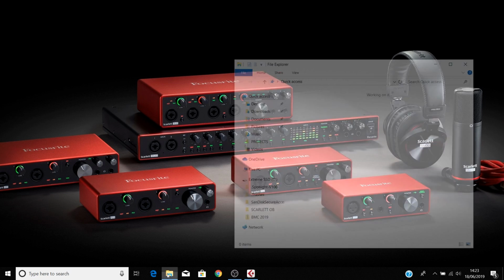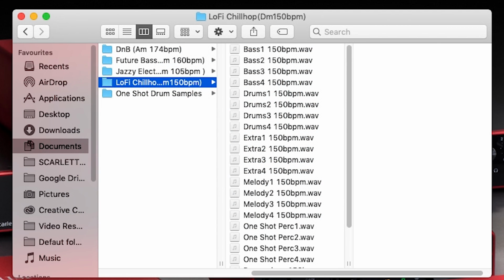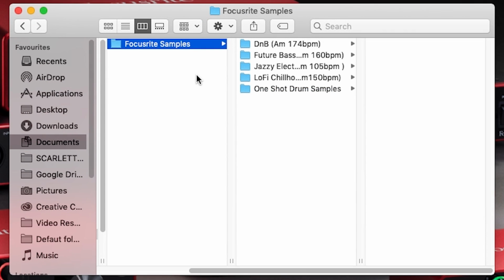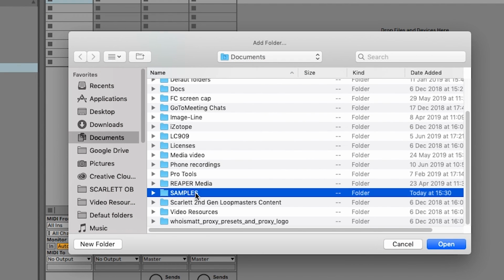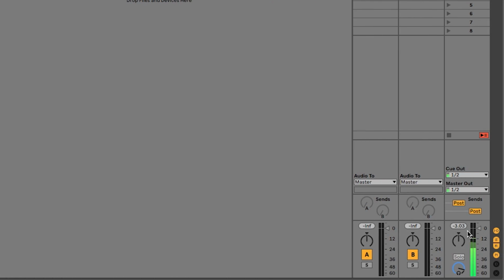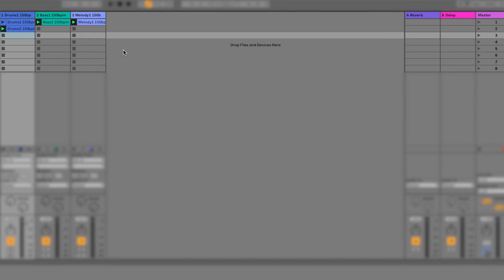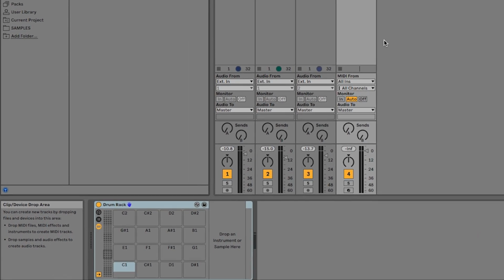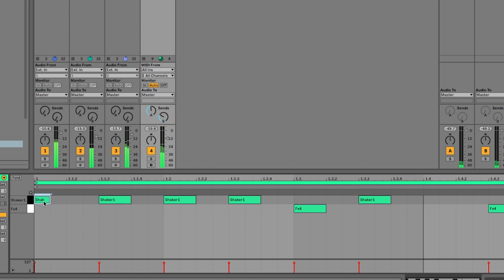Making music with samples in Ableton Live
Chapters:

00:00 - Introduction
00:35 - Download Sample Content
00:50 - Extract Folder Contents
01:22 - Create Samples Folder
02:30 - Sample Folder Contents
04:20 - Audio Settings
05:00 - Add Sample Folder To Ableton Live
06:00 - Audio Tracks
06:18 - Adding Loops To Audio Tracks
08:25 - Ableton Live Scenes
09:45 - Drum Patterns With Drum Racks